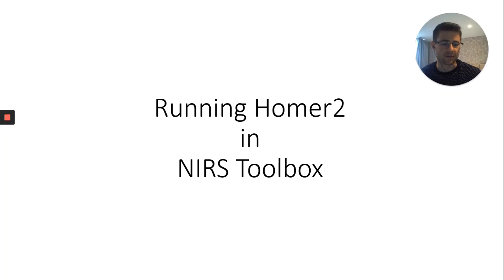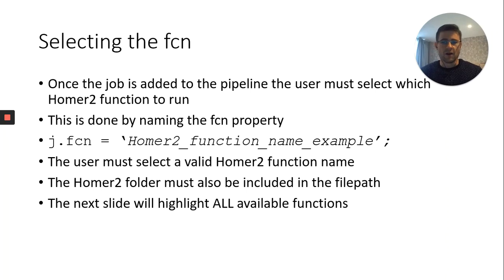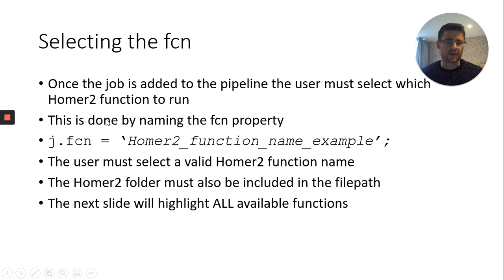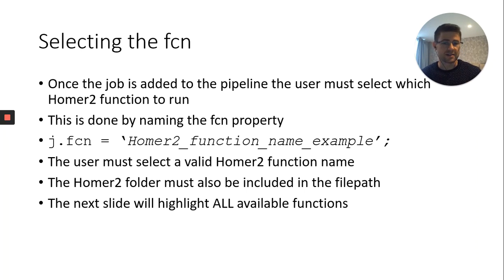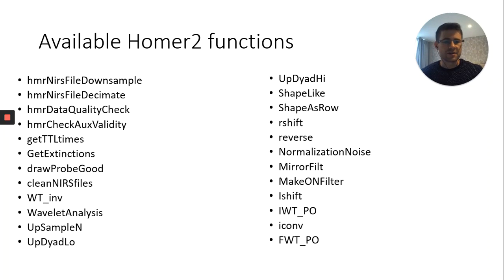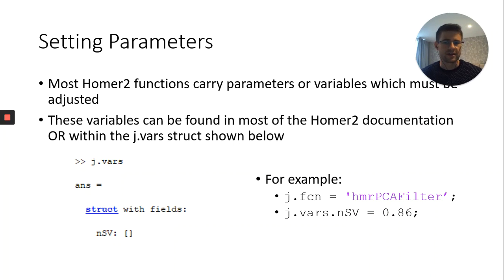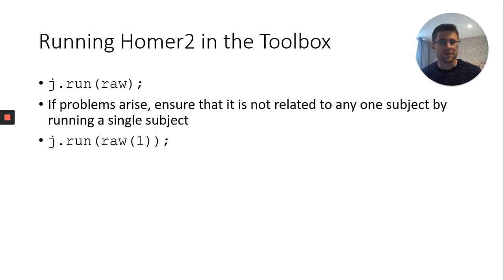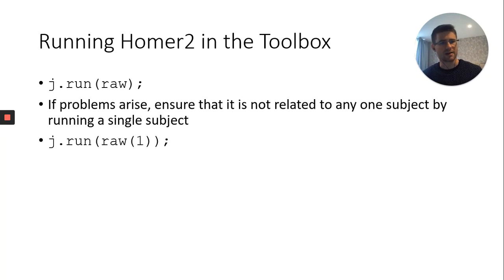Calling Homer2 in the NIRS Toolbox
This video discusses how to call Homer2 functions from within the NIRS Toolbox